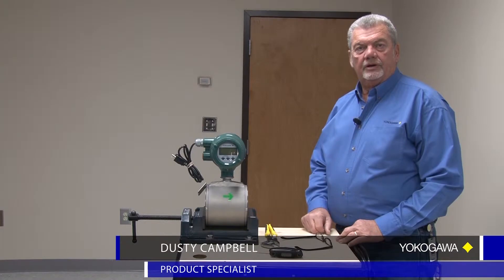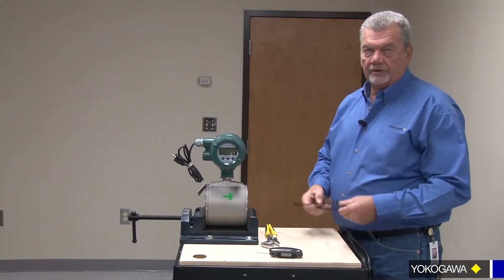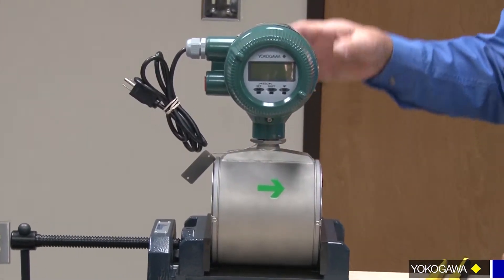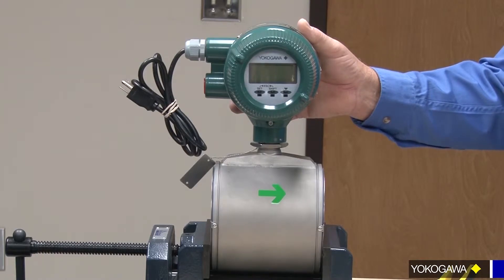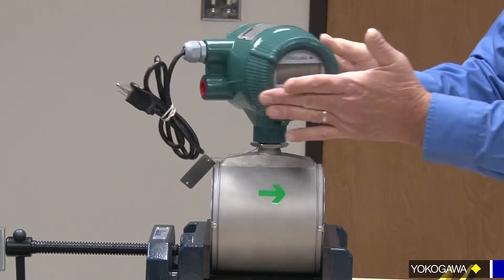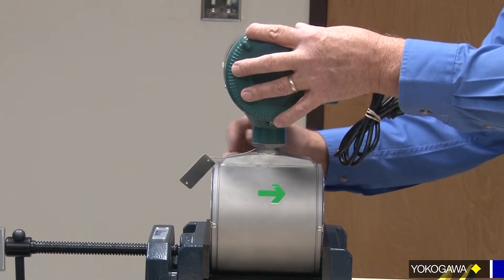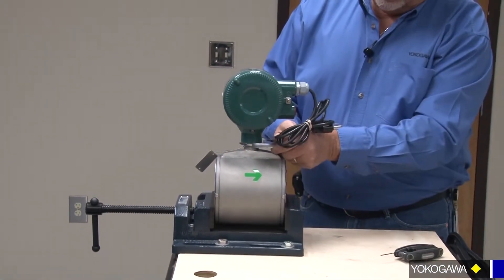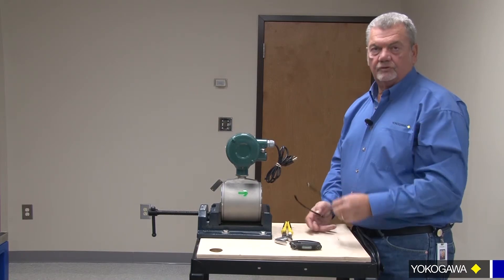How to rotate the head on an ADMAG AXF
Join Yokogawa Product Specialist Dusty Campbell as he shows you the steps necessary to rotate the head on an ADMAG AXF.